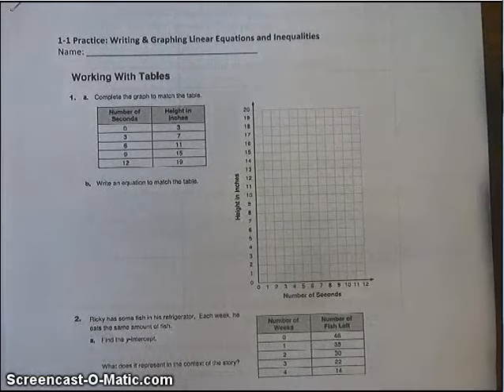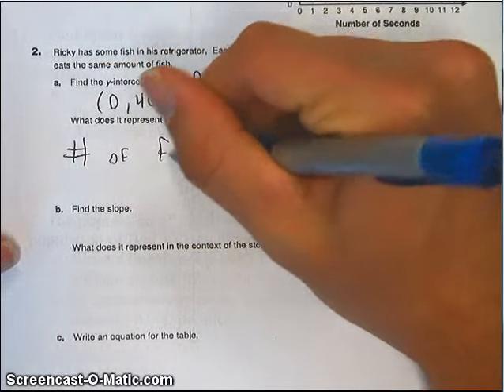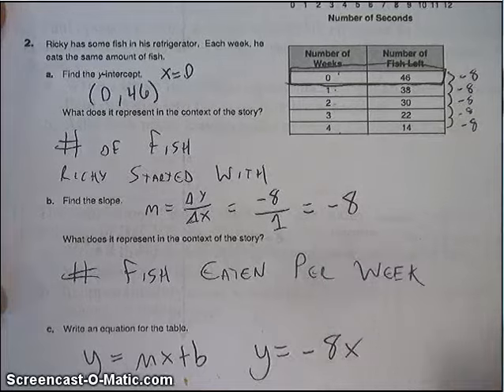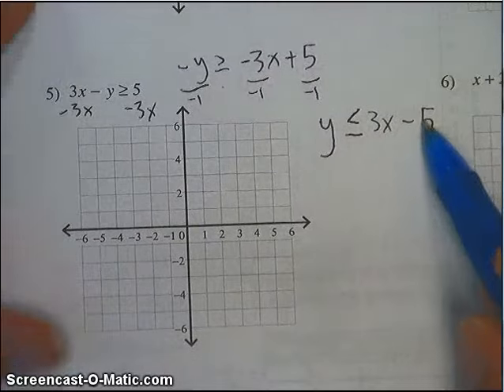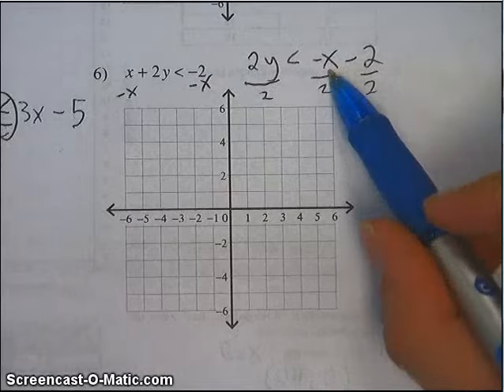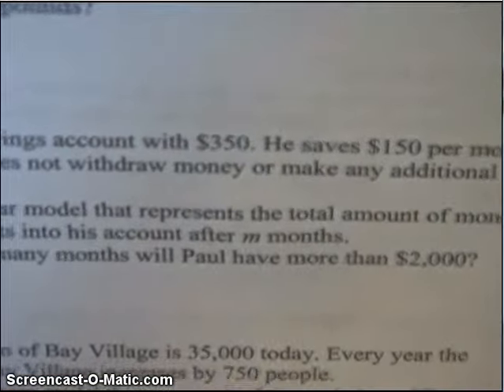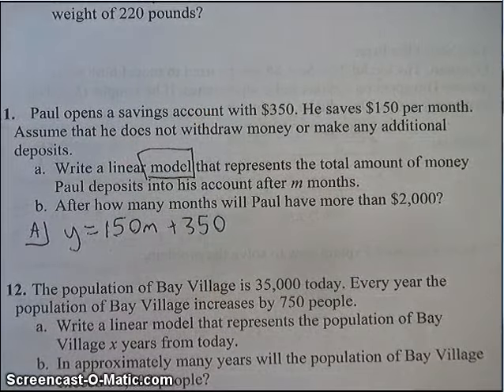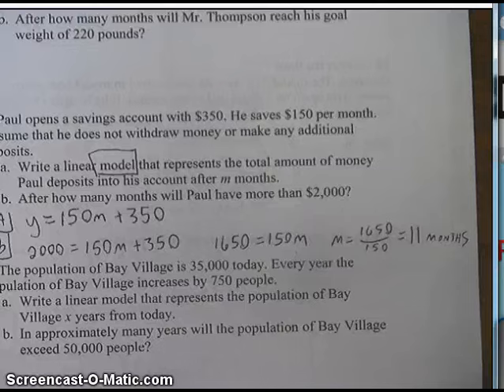SPHS Pre-AP Algebra 2: Writing/Graphing Linears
This video covers the notes in Pre-AP Algebra 2 on 8/27/15 an 8/28/15.